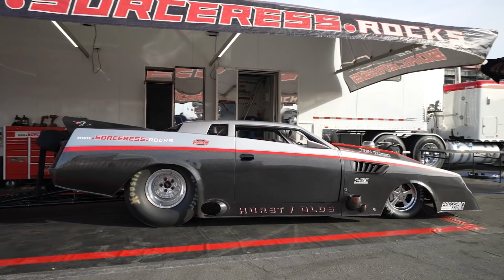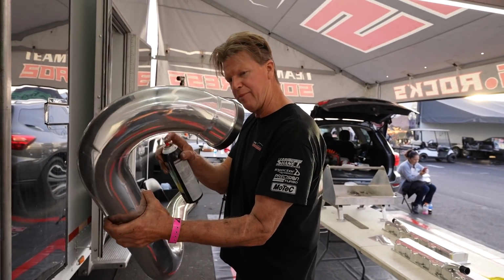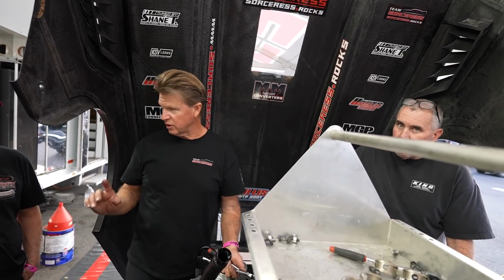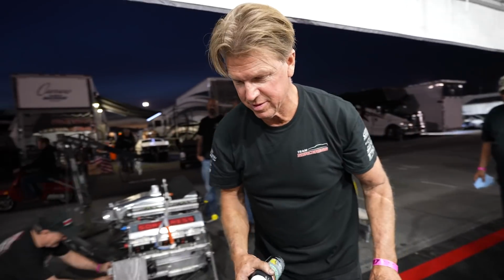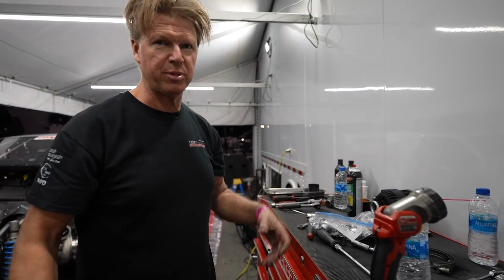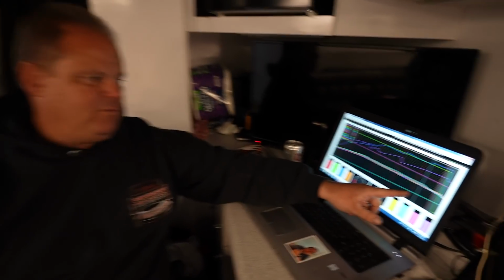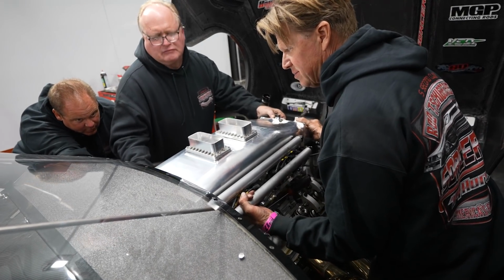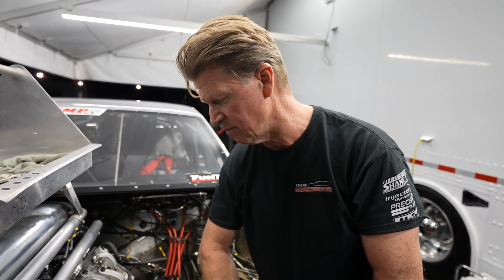We Had to Swap The Engine... Sorceress Immediately Runs 5.91 at 258MPH!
We had to swap the engine in the Sorceress at the track during day 4 of the Street Car Super Nationals. Next round the car went 5.91 at 258MPH!

Tomorrow is Q4 and Eliminations round 1 wish us luck!